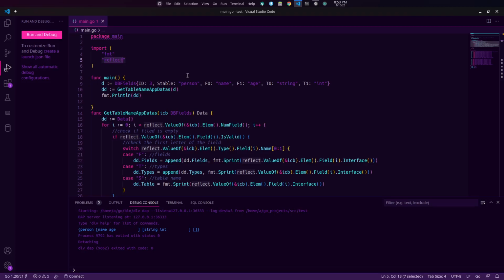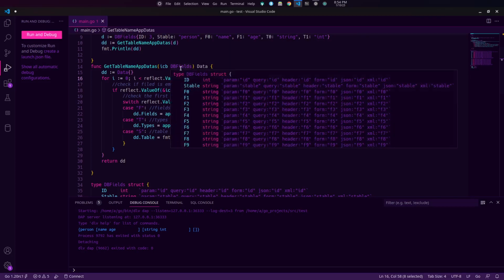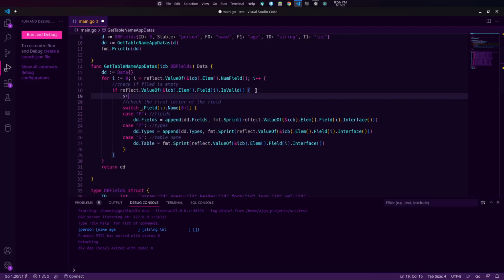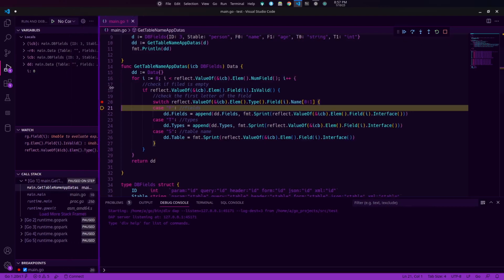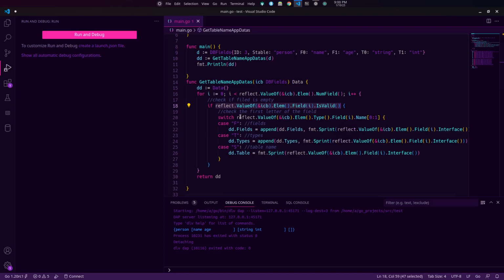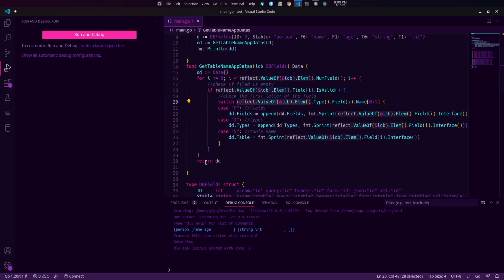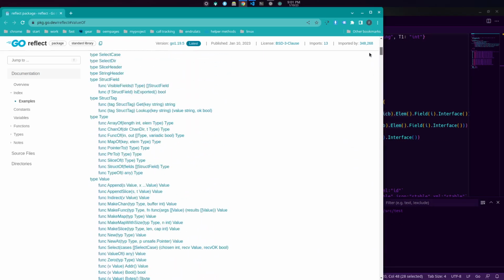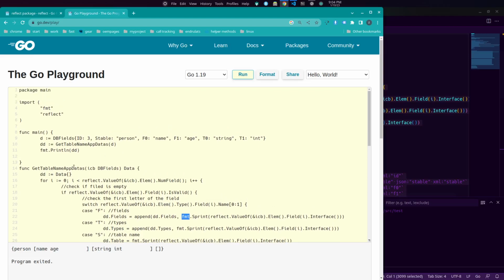How to use the golang reflect package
playground code.